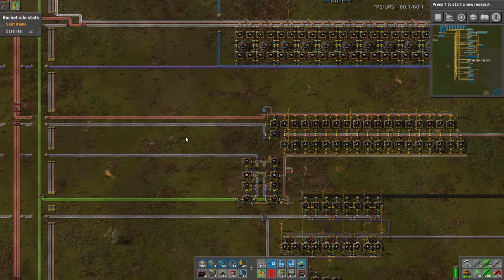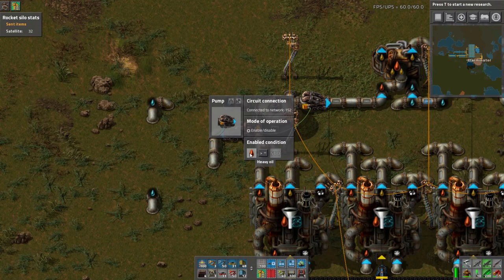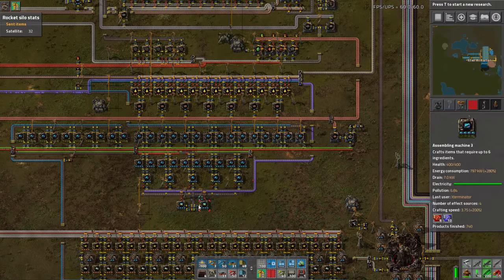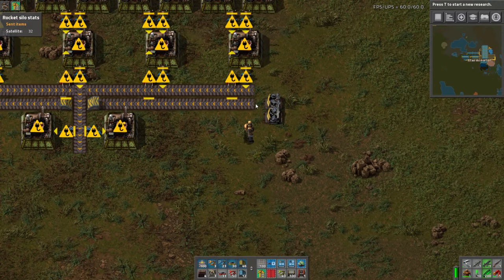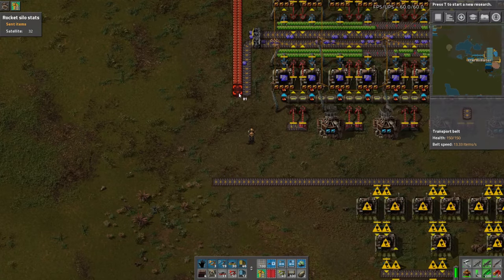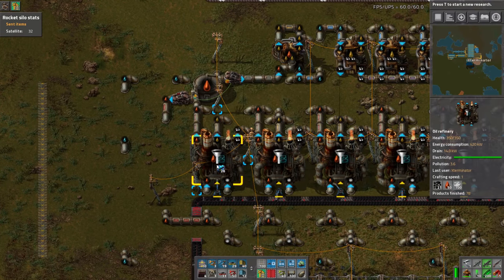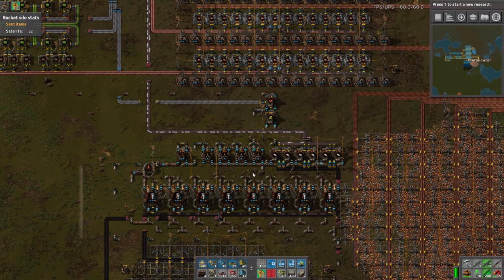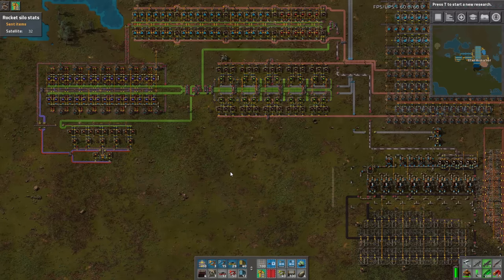Factorio: Tightening The Belt: Megabase Guide EP49 - MODULE BASE DONE | Tutorial Gameplay Series